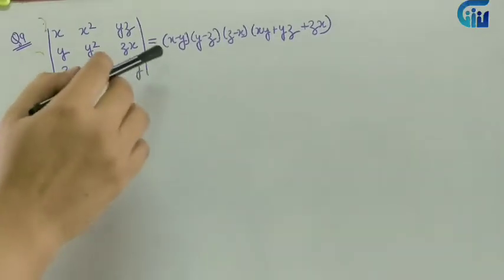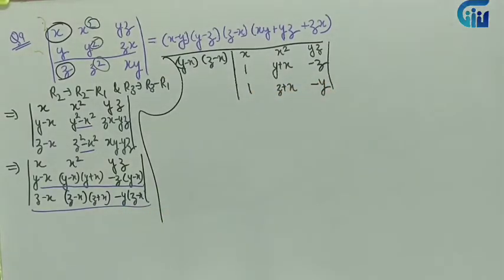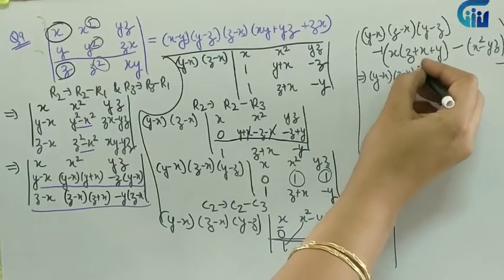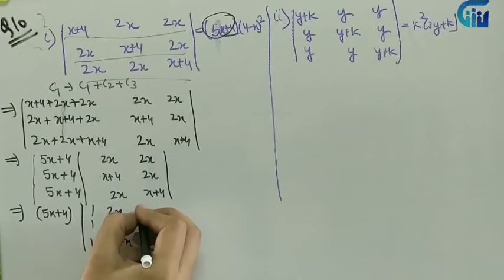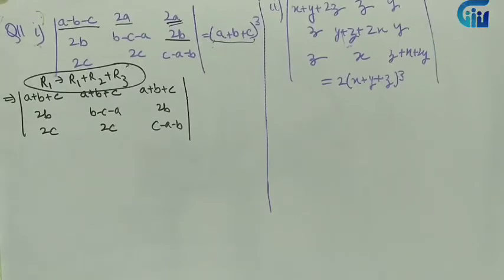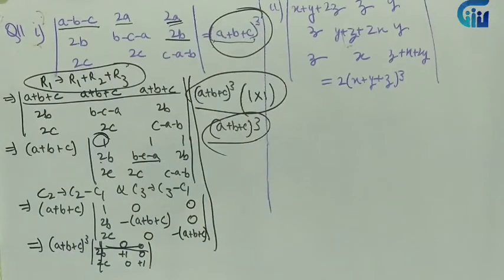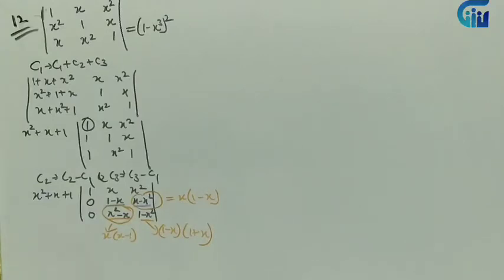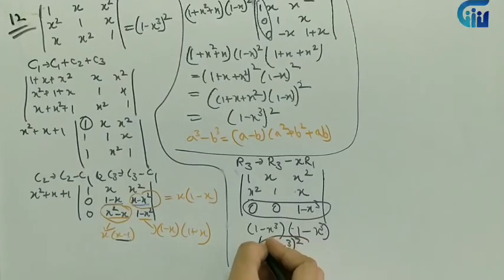Q9-12of ex4.2 NCERT textbook based on properties of determinants class 12 CBSE 2020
Hello Everyone !!
questions on properties of determinants
4/6 markers based on properties of determinants
tricks & tips of solving questions based on properties of determinants